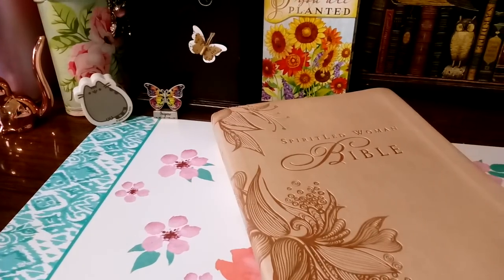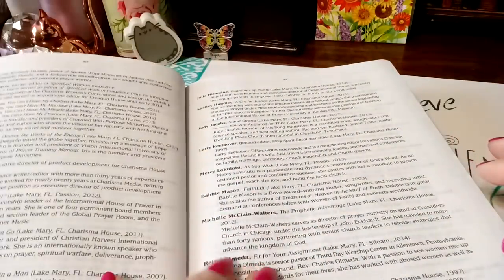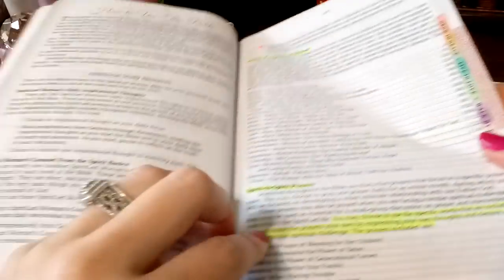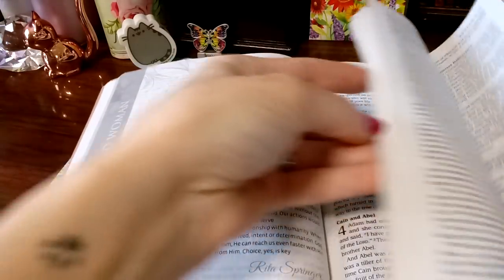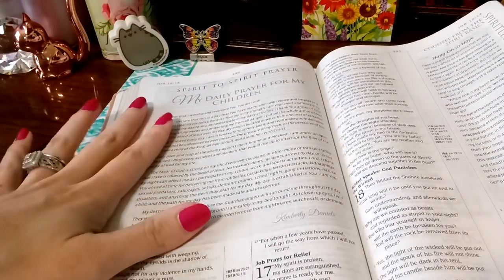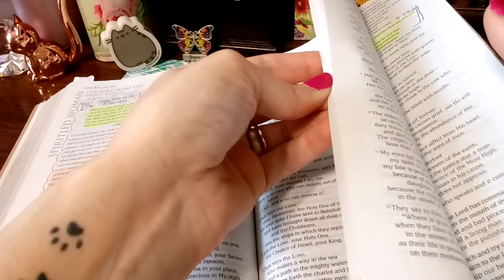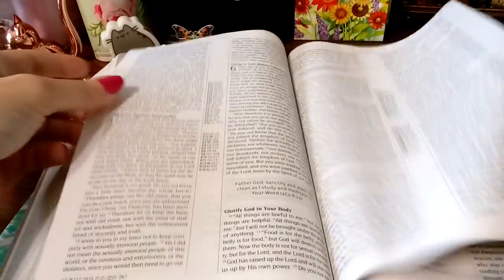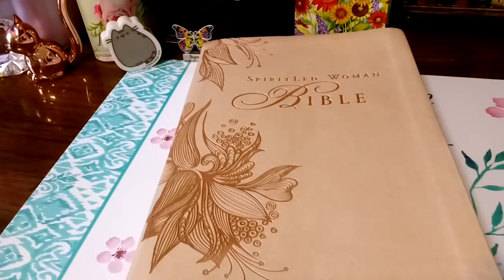Spiritled Woman Bible Review (bible review)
I can't tell you how much I appreciate it💕